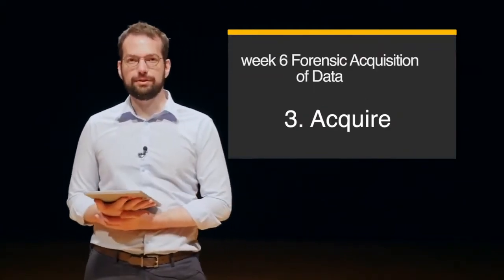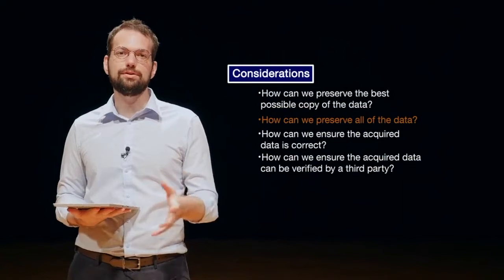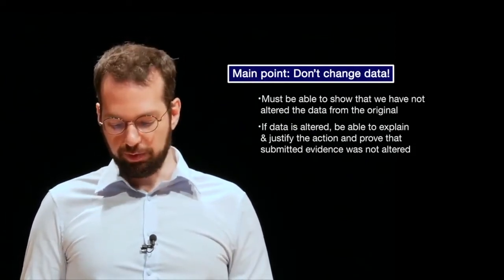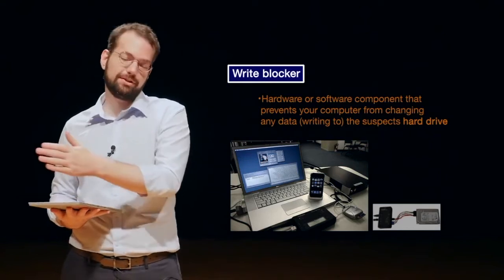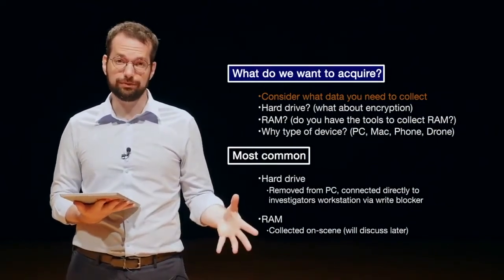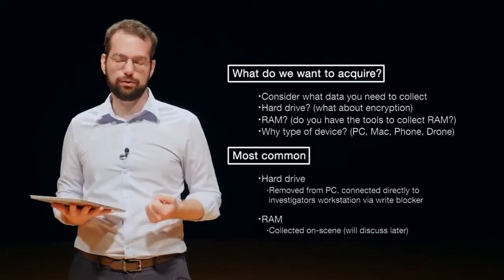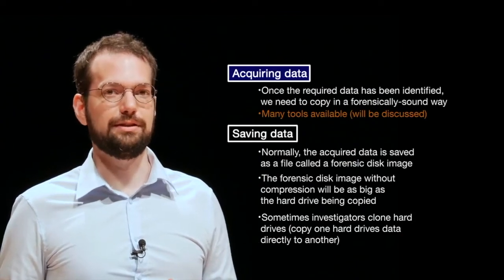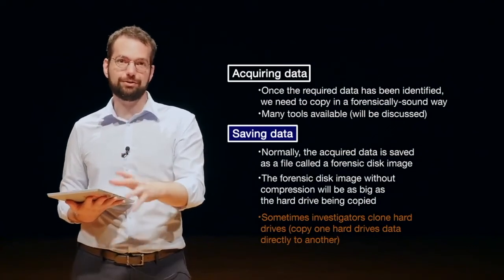6.3 Data Acquisition | digital forensics for beginners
In this video, we talk about the theory behind the forensic acquisition of data. Specifically, things to think about when starting to create a forensic image of a target storage device.

digital forensics for beginners